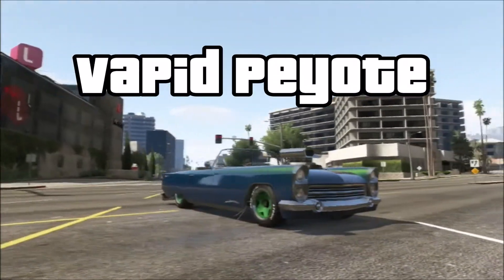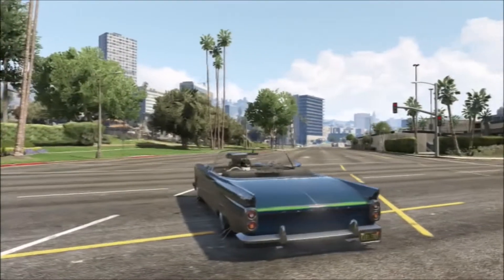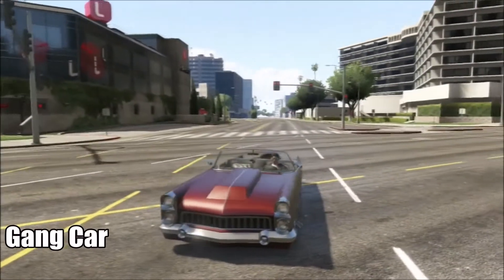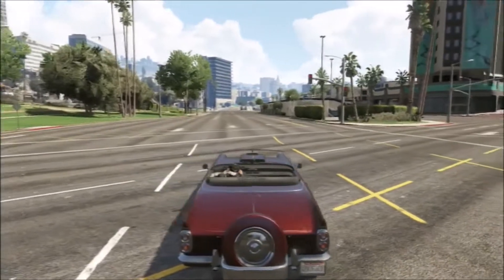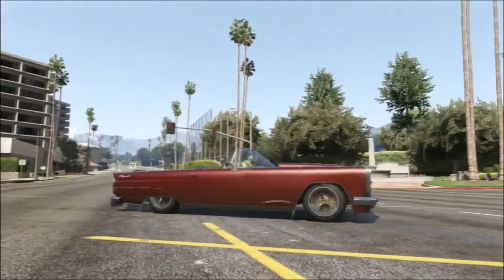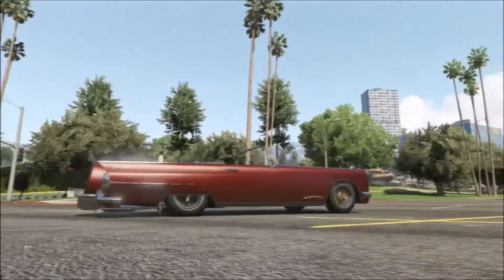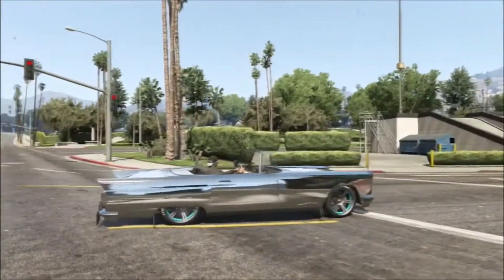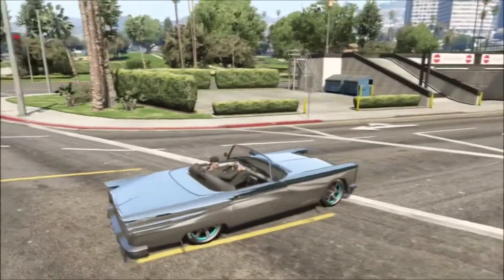GTA ONLINE [GTA V] Vapid Peyote (Low Rider) - Custom Vehicle Idea Guide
One of my personal favorites. A great sports classic with lot's of mods to customize the car the way you want.